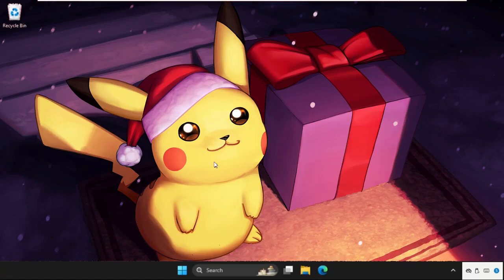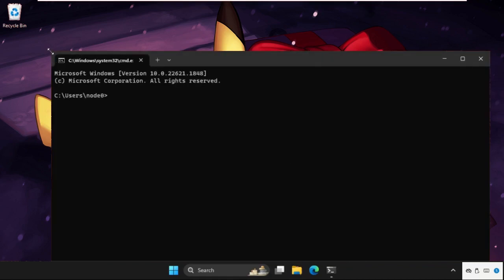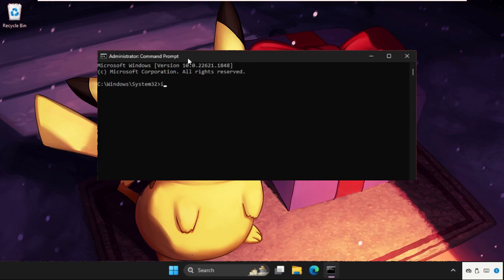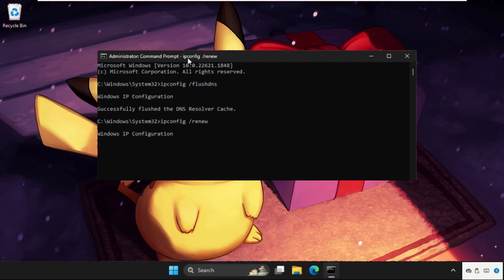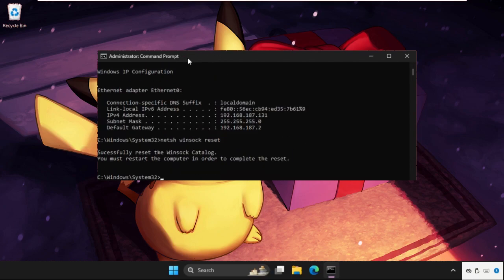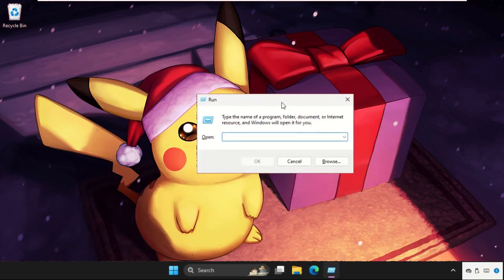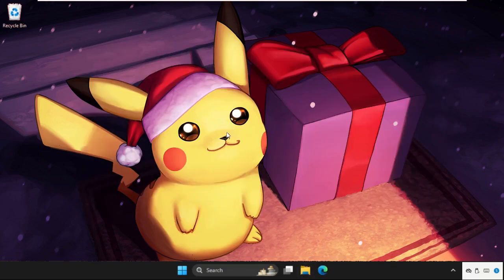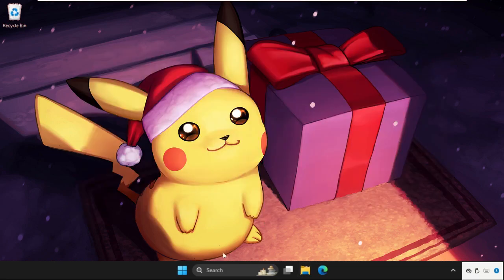Fix Unexpected Client Behavior Roblox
How to Fix Unexpected Client Behavior Roblox Windows 11

This video will show you How to Fix Unexpected Client Behavior Roblox Windows 11
Users who experienced the Error Code: 268 on Roblox occasionally got their accounts banned. Check the status of your account if this is the first time you have seen this problem. You can try to run Roblox experiences on your phone or log in to Roblox using a browser or desktop app to achieve it.

If you are able to log in, your account has not been suspended. If, however, after signing in, you get a notification stating that your Roblox account has been suspended or terminated, and you are certain that you haven't broken the game's rules,
Lets learn How to Fix Unexpected Client Behavior Roblox Windows 11